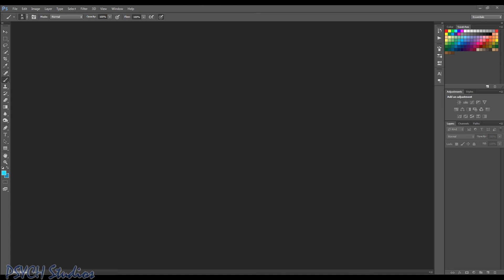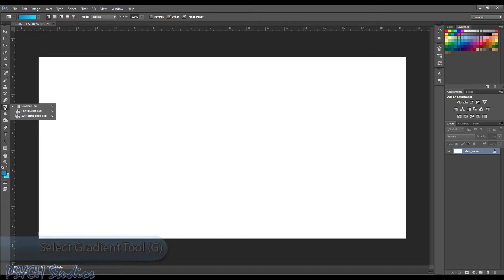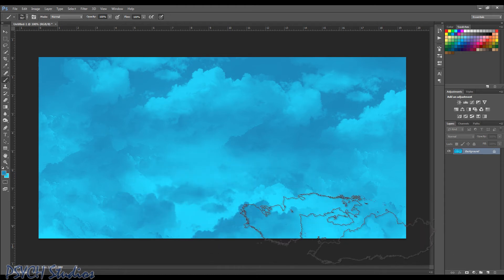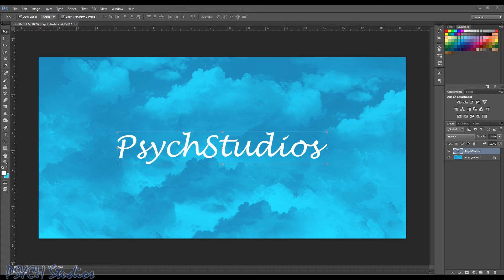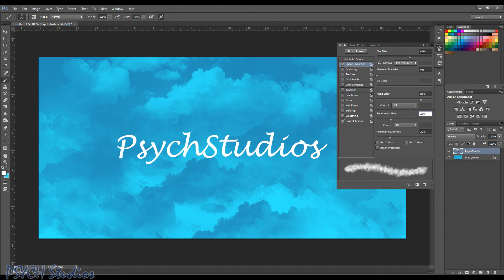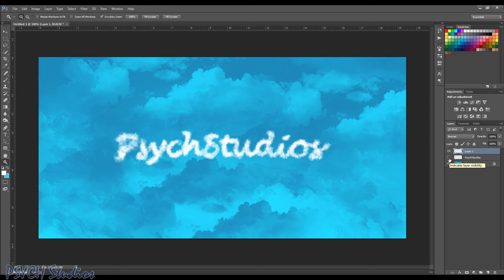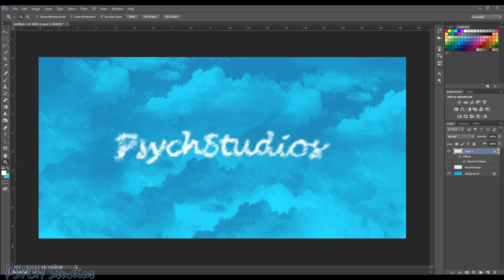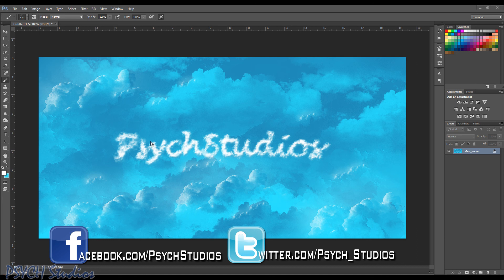Cloud Text, Skywriting in Photoshop - Tutorial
In this fun, but useful tutorial we show you how to create cloud text. This can be great for flyers, photos or any type of creative project. It is quick and easy, so we hope you enjoy it.